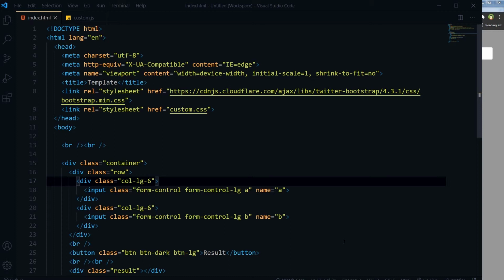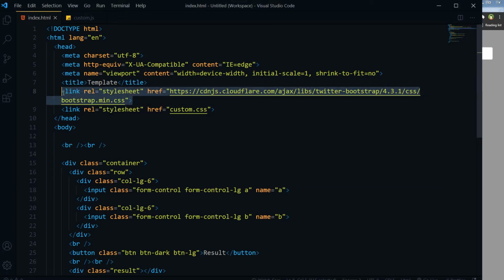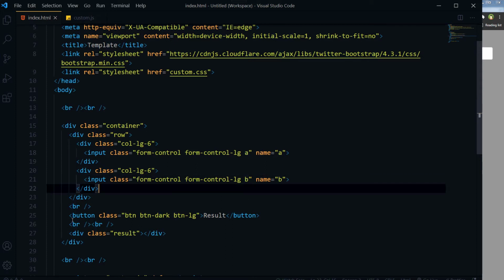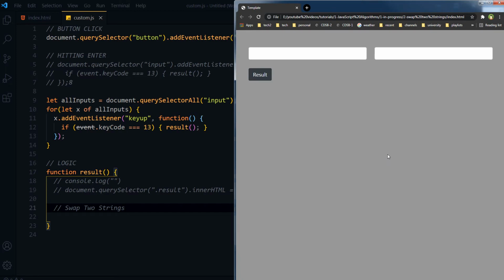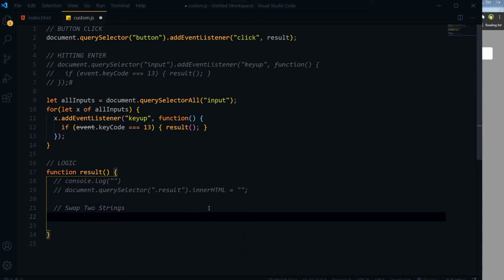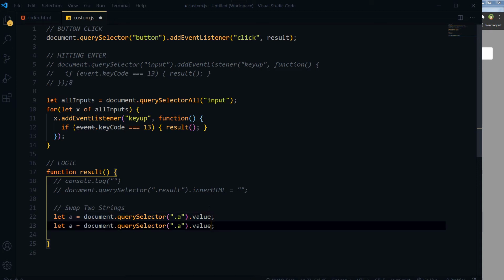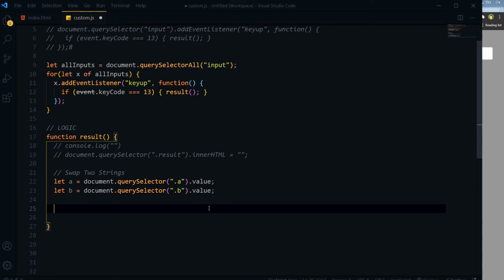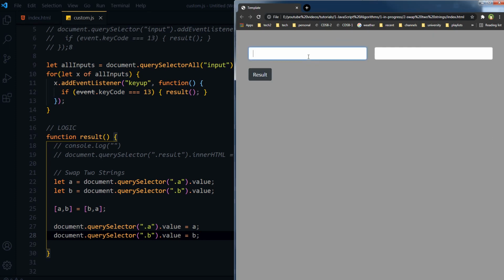Swap Two Strings in JavaScript | Learn JavaScript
JavaScript problem in this tutorial is to swap two strings or numbers, preferably without help of temporary or third variable. We will also use es6 destructuring in this javascript tutorial.